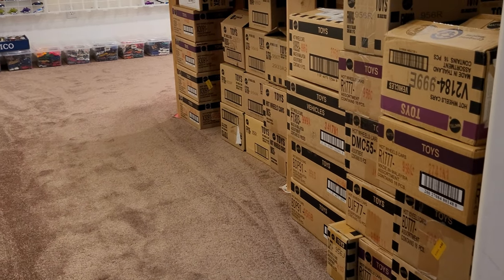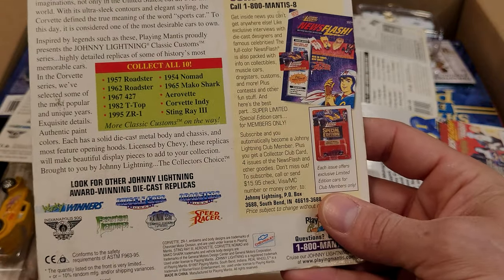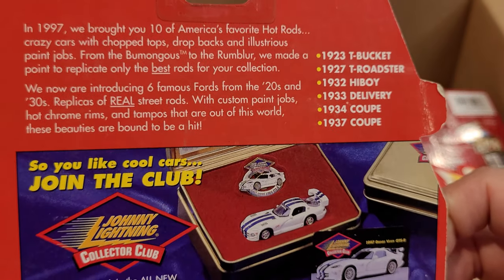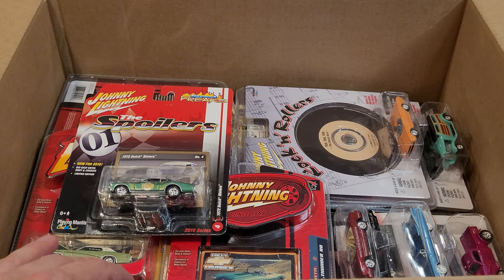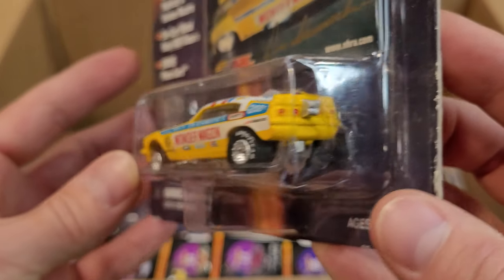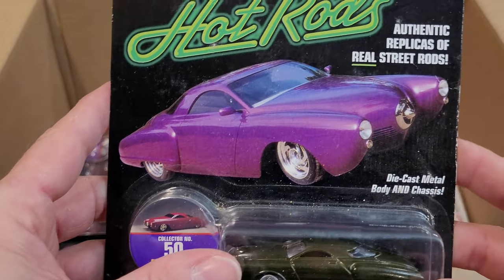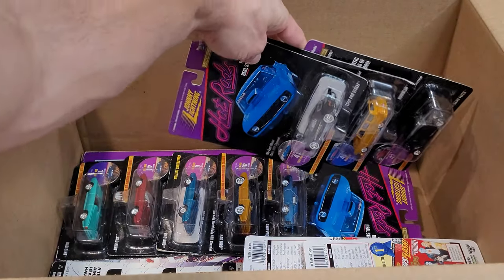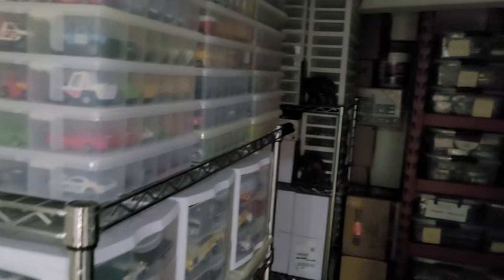Mystery Box full of old Johnny Lightning FUNNY CARS and GASSERS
It is finally time to examine the huge collection of Johnny Lighting, mainly circa 1990's, that Steven Papa and Peter Brewer sent to me from all the way "down under" (Sydney, Australia). It was a couple of years ago or more, that I received a message on my YouTube channel from Steve asking if he could send me a gift of diecast toy cars that he had found while scouring flea markets, garage sales, antique stores, and his local swap meets. Of course I was delighted by Steve and Peter's generosity, and all the more excited when huge, heavy parcels began to arrive on my doorstep full of everything diecast, from very old Dinky trucks to still-packaged but "semi-vintage" Johnny Lightning collectibles from the Playing Mantis and RC2 Learning Curve days. At the time I filmed these Mystery Box unboxing videos while marveling at all the hundreds of toys packed into each box, but I don't think I properly gave each and every car the attention needed to really see what I got, at least not on film anyways. So this is a trip back in time, to have a close look at the packaging and the Hot Rods, Muscle Cars, Funny Cars, Dragstrip Dragsters, and so much more! In Part 2 of this video, I will be opening up almost everything you see in this Part 1 video unboxing.